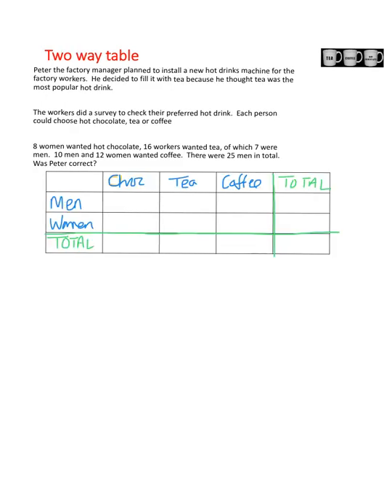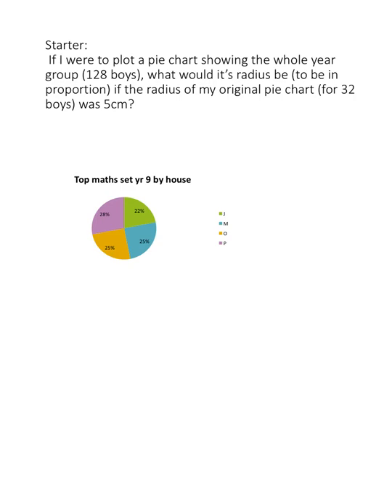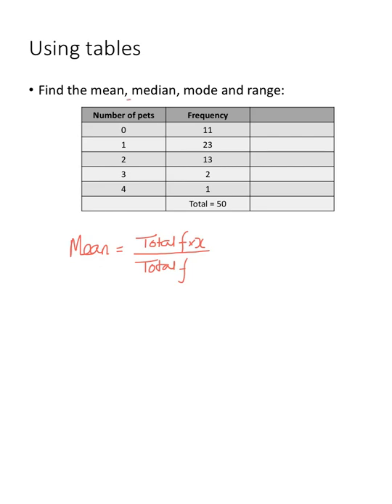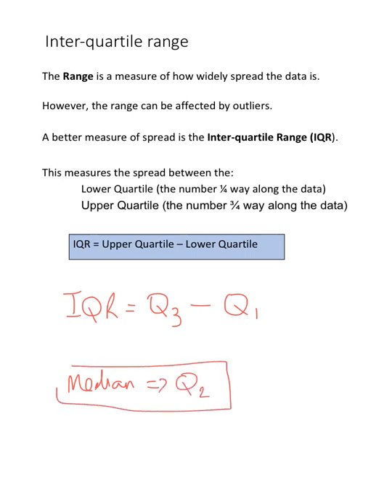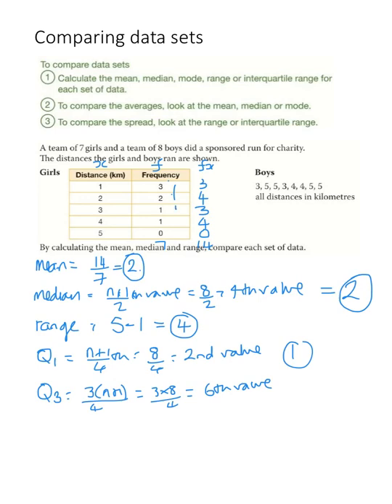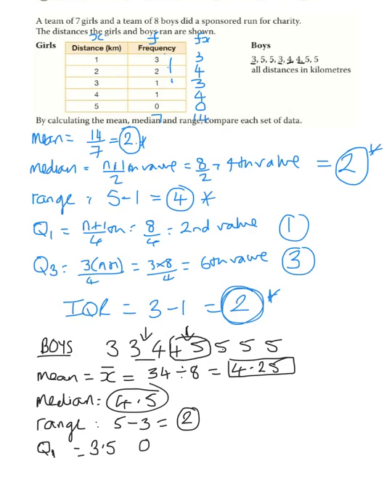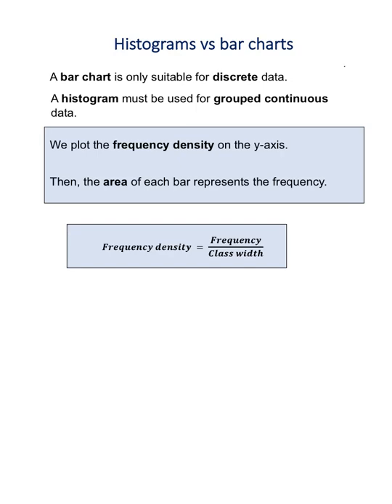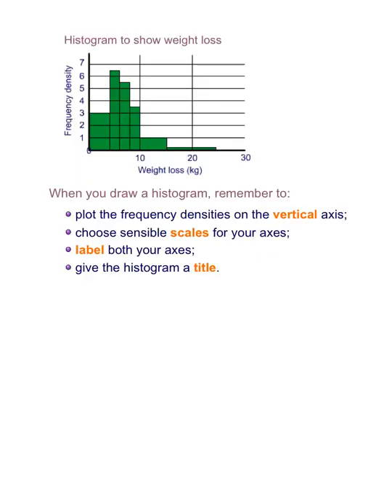Y9 Maths NMB GCSE Chapter 4 Revision